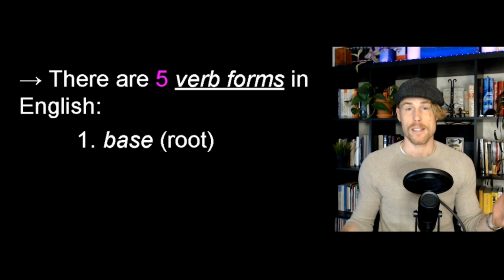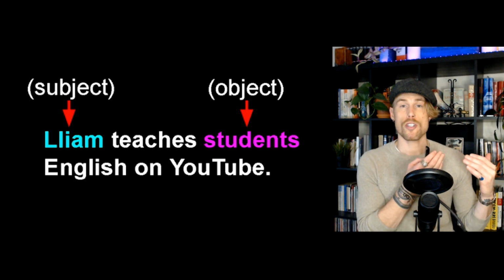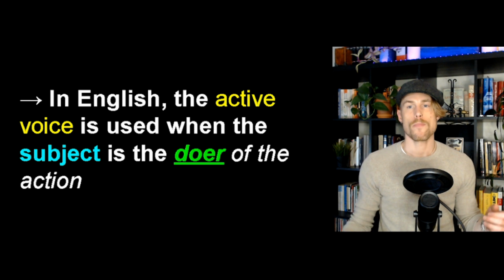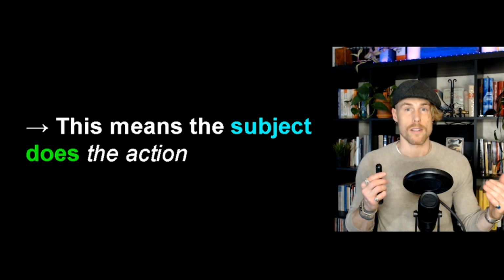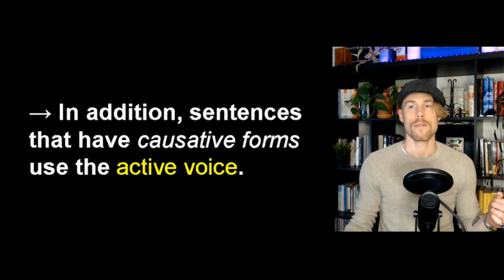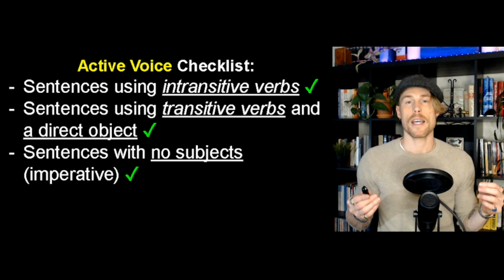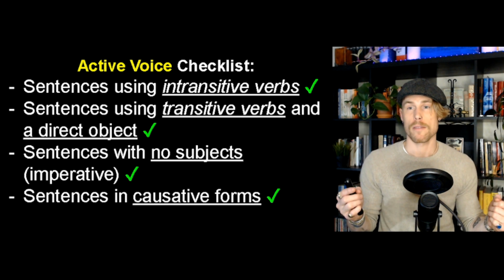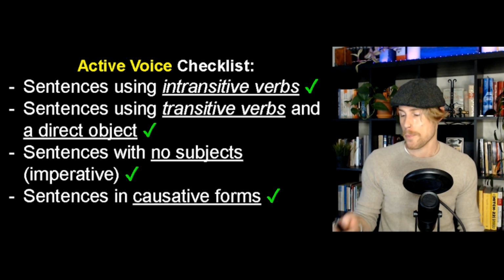The ACTIVE VOICE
What is the ACTIVE VOICE in English? How many different ways do we use it?  Watch this video and find out! (HINT: there are many!)

0:00-0:59 - Introduction
0:59-2:46 - What is ACTIVE VOICE?
2:46-4:04 - a SHORT STORY in ACTIVE VOICE
4:04-6:23 - 1. VERBS (action & state verbs)
6:23-8:09 - 2. VERB FORMS (grammar TENSES)
8:09-9:25 - 3. PARTICIPANTS (subjects & objects)
9:25-10:14- 4. NARRATED EVENT (story)
10:14-13:50 - ACTIVE VOICE + EXAMPLES
13:50-15:48 - TRANSITIVE verbs
15:48-16:52 - INTRANSTITIVE verbs
16:52-17:49 - IMPERATIVE sentences
17:49-19:35 - CAUSATIVE sentences
19:35-20:48 - **ACTIVE VOICE CHECKLIST**
20:48-20:23 - SHORT STORY REVIEW (test yourself!)